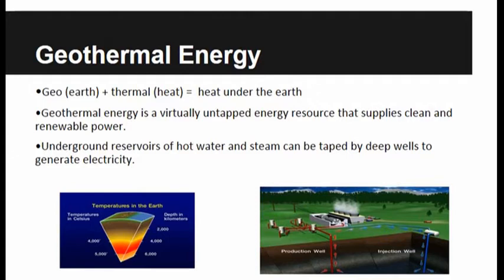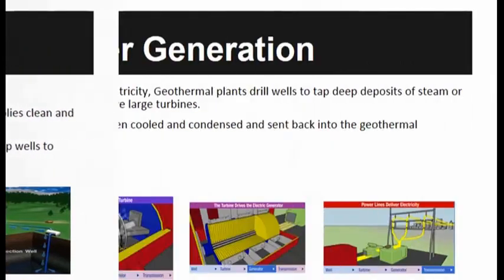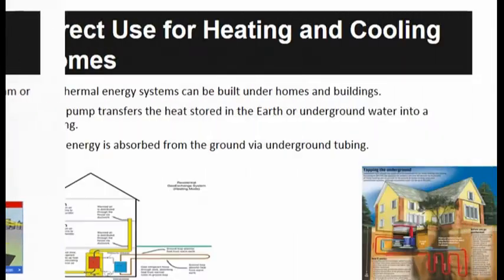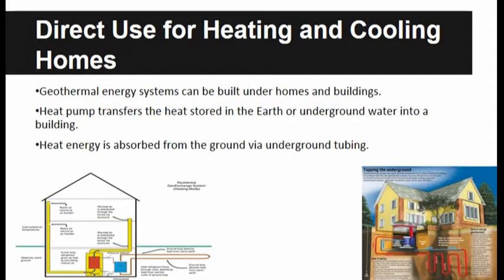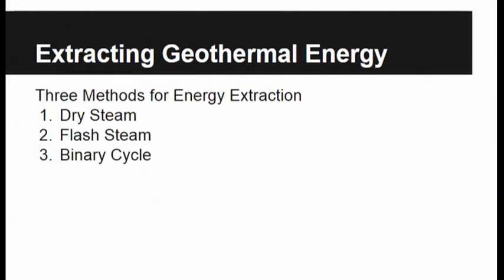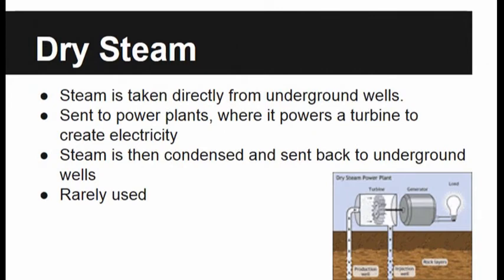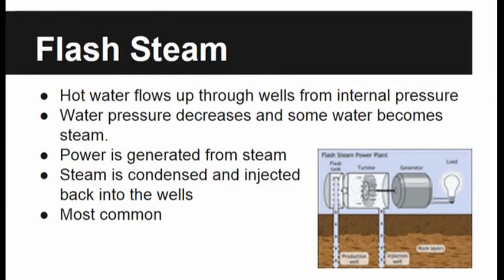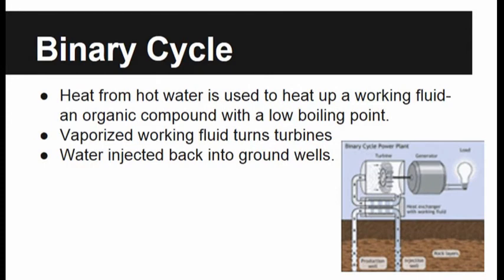S4S Presentation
In a time where the world is searching for a solution to global warming, geothermal energy is the most efficient and cost beneficial method for energy extraction. Geothermal energy provides us with an energy source that is practically unlimited, and can be used around the clock. This significant, because it we can attain energy at any time, unlike wind and solar power. This resource is also emission free and can be found in small amounts across all land on earth.

Citations:

Applications Used

PowerPoint 2013

Voice recorder app

Wavepad Sound Editor Masters Edition Version5.55

Information and Pictures Attained From

“How Geothermal Energy Works” Union of Concerned Scientists. Accessed 27 November 2014.

“Geothermal FAQs”.  ENERGY.GOV. Acessed 27 November 2014.

"Types of Geothermal Power Plants" Energy Almanac California. Accessed 28 November 2014.

“What is geothermal energy?” Geothermal Energy Association. Accessed 25 November 2014.

“How a geothermal power plant works (simple)” Office of Energy Efficiency & Renewable Energy. Accessed 25 November 2014.

“Geothermal Energy” United States Environmental Protection Agency. Accessed 26 November 2014.